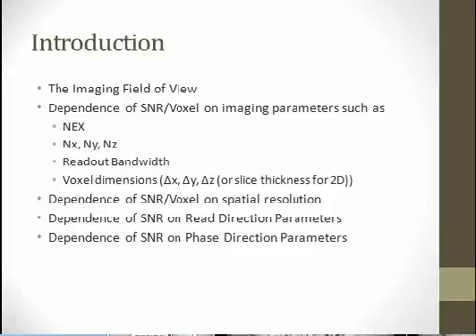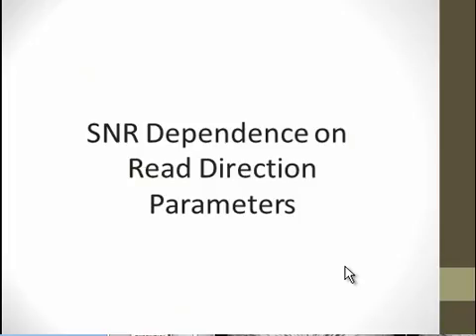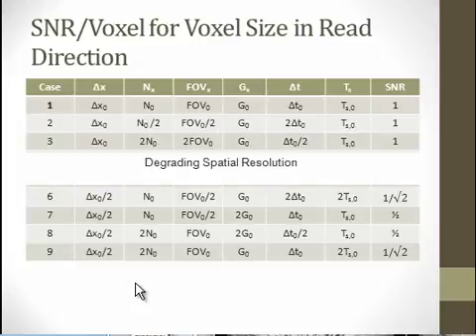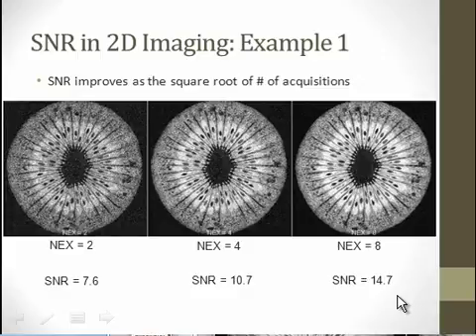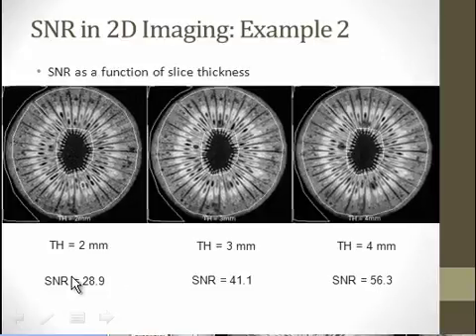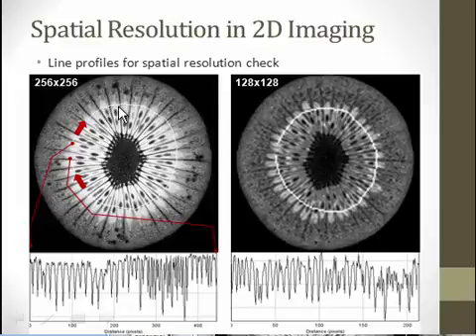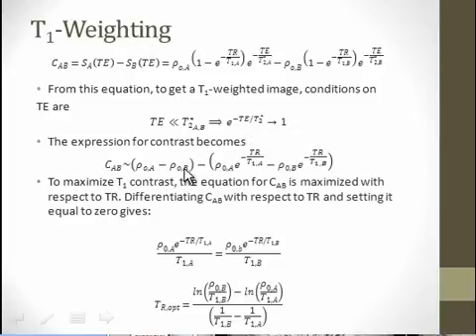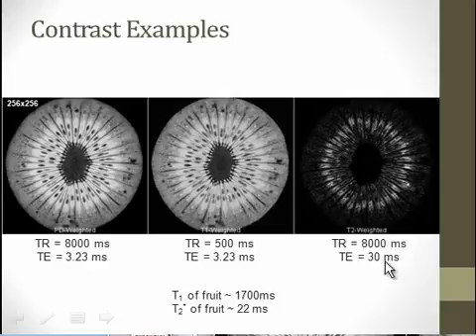Magnetic Resonance Imaging Basics Course: SNR Dependence on Imaging Parameters and Image Contrast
In this video, I will get into the topic of MRI image signal-to-noise ratio (SNR) and how SNR is affected by imaging parameters (such as repetition time (TR), echo time (TE), and field-of-view (FOV), among others).